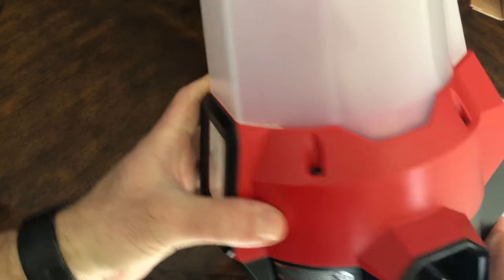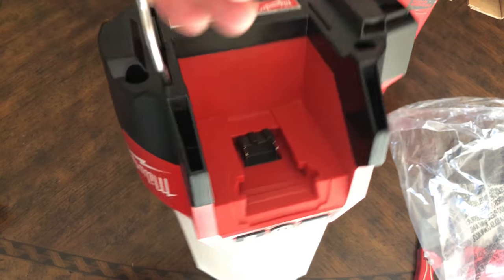Unboxing and review of the Mulwakee M18 RADIUS Compact Site Light with Flood Mode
The Milwaukee M18 RADIUS Compact Site Light with Flood Mode provides a two-in-one solution for area and task lighting. The compact LED light delivers 2,200 lumens in area mode and 1,000 lumens in flood mode. This light offers up to 18 hours of runtime with the Milwaukee M18 XC 5.0 battery. It has the the option to be plugged in using the AC inlet for extended runtime. Its compact size allows you to take this site light on and off the jobsite effortlessly and its 4-1/4" metal hanging hook allows you to easily hang the light overhead. The durable light is equipped with a high impact polycarbonate lens to withstand harsh jobsite abuse. The high-quality LEDs are backed by a limited lifetime warranty.